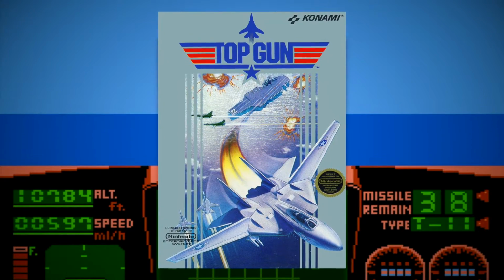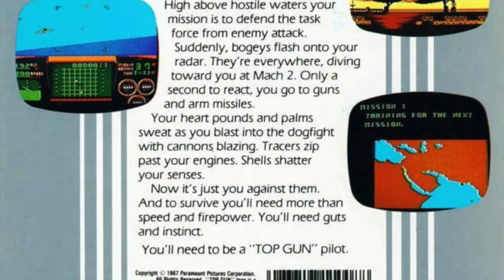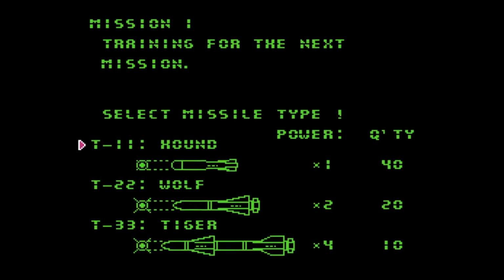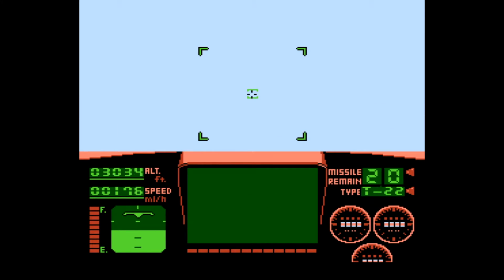Review: Top Gun (NES) Do You Feel The Need...For A Bad 8-Bit Flight Sim?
Top Gun for the NES was one of the very few flight sim-like games for the NES. So was it any fun for those of us that wanted to experience the thrills of high speed aerial combat? Well, no. But check out the full review to see why!